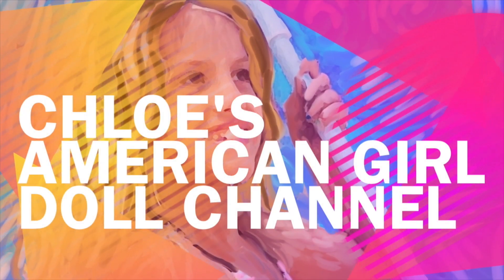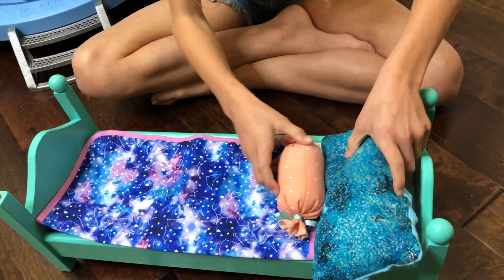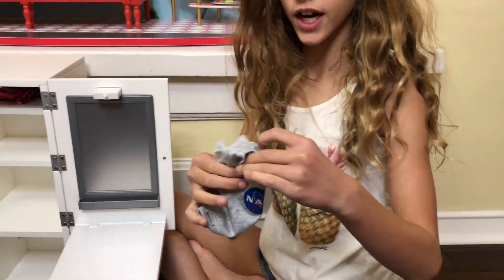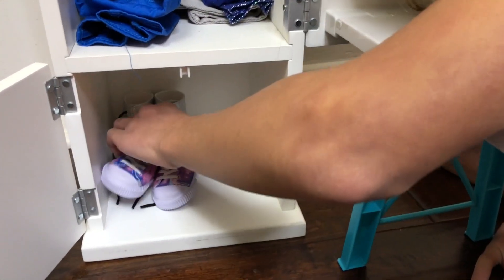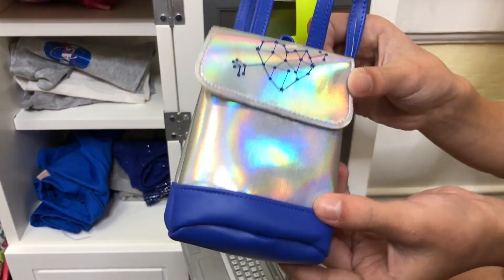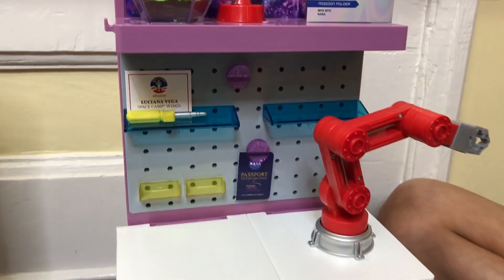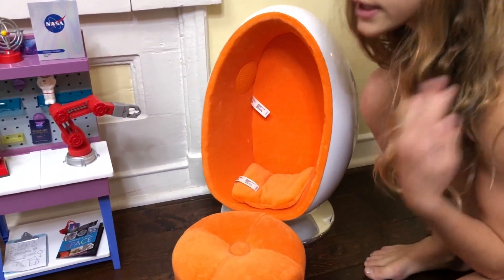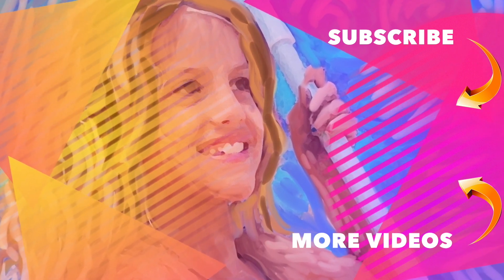American Girl of The Year Luciana's Room - Space Themed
Mermaid - Seamus Mcnamara
Cosmic Dust - Tomas Skyldeberg